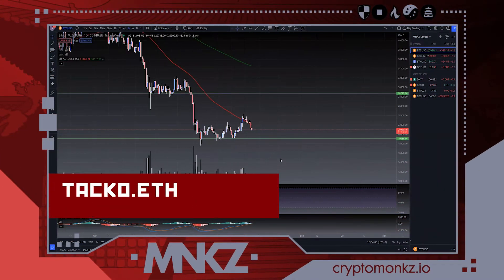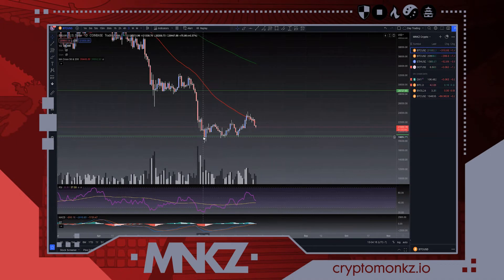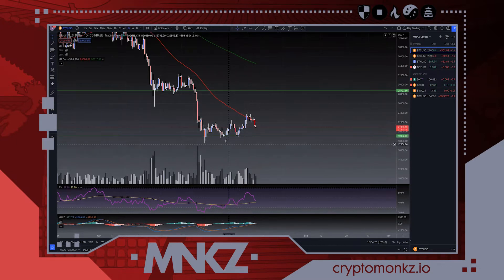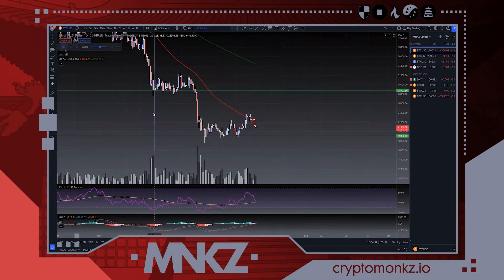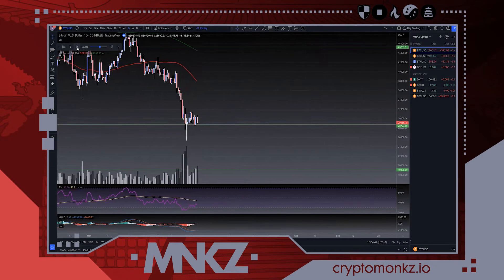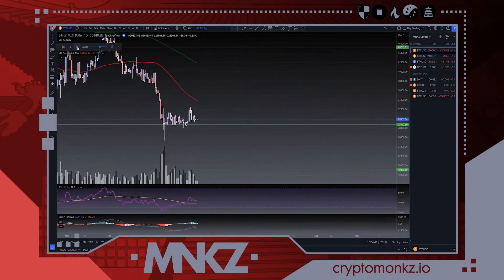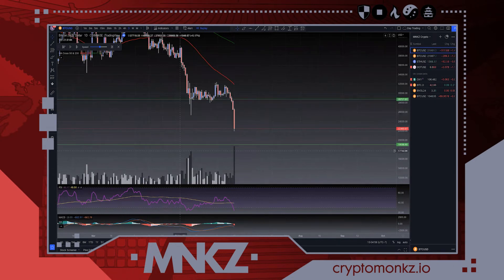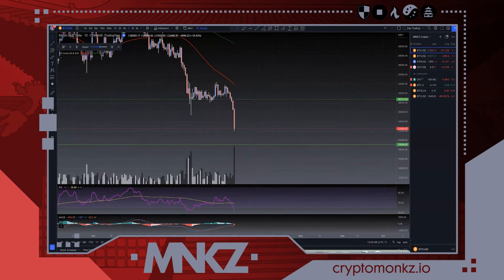Technical Analysis - Support & Resistance